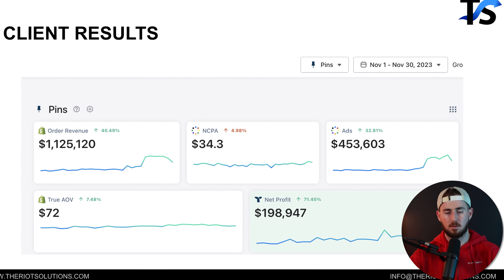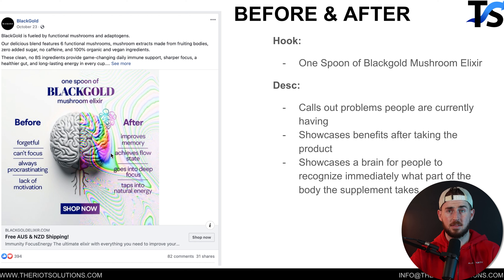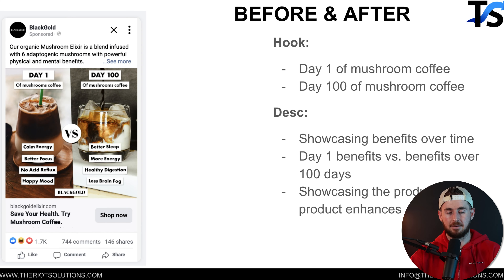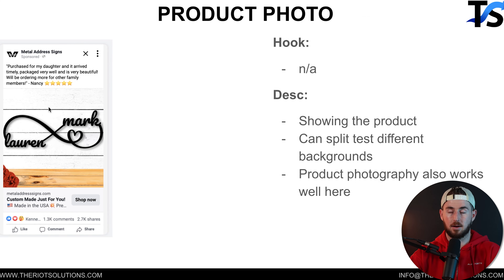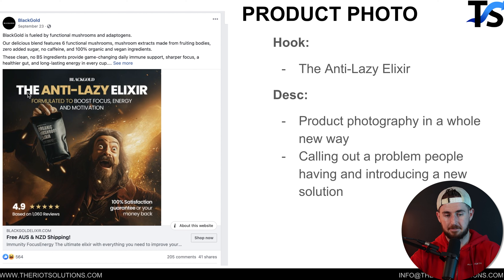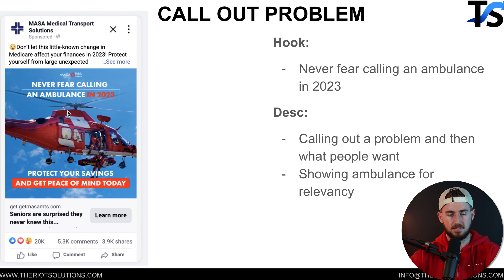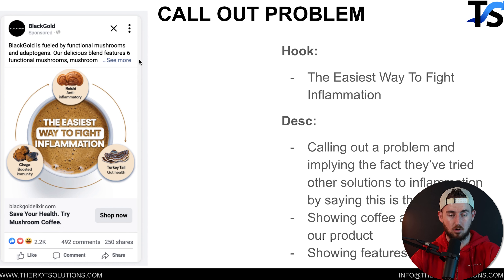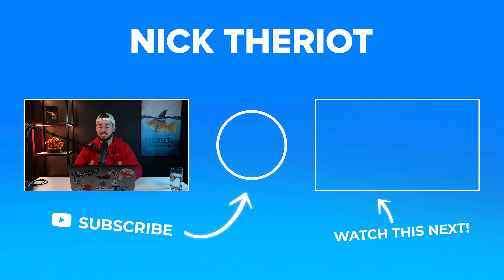Steal My Winning Facebook Image Ads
In this video, you’ll discover three high-converting Facebook photo ads that are guaranteed to elevate your advertising game in 2024.

These winning ad examples are not only visually appealing but also designed to engage and convert your target audience effectively.

So, stay ahead of the curve with these proven ad formats and unlock the secrets to driving impressive results on the world's largest social media platform.

-Nick Theriot